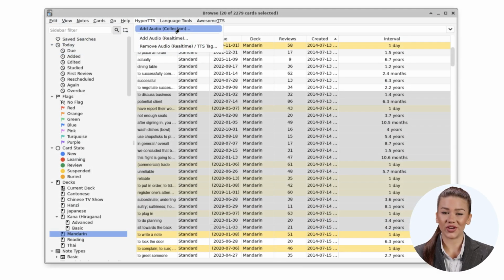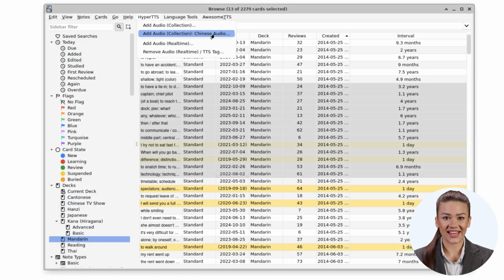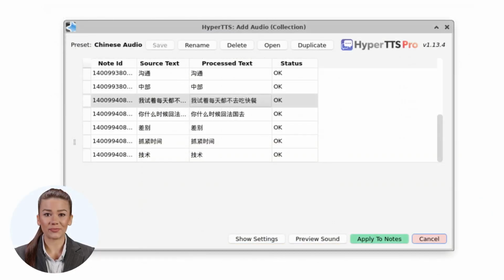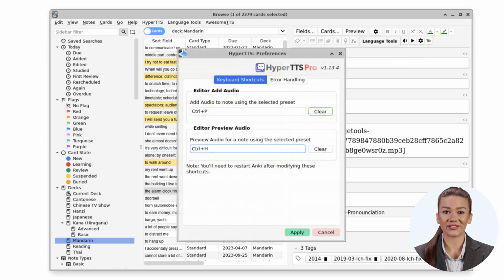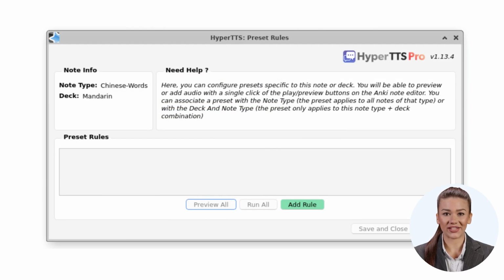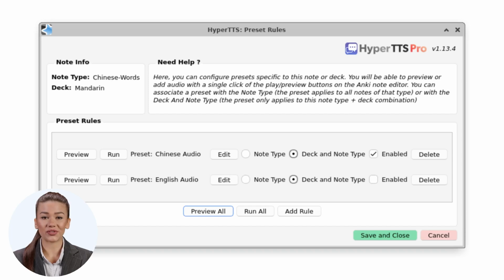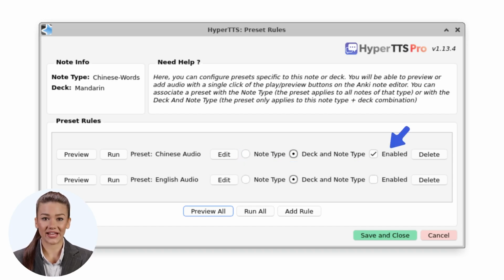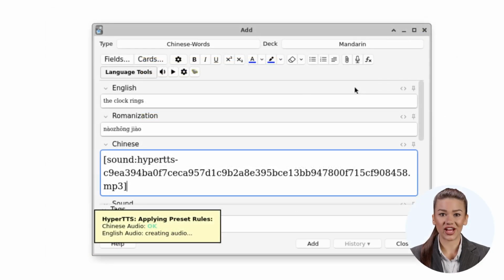All the ways to add audio in HyperTTS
When adding audio to Anki flashcards, there are number of ways of doing it. This videos covers all of the ways to do that using HyperTTS.